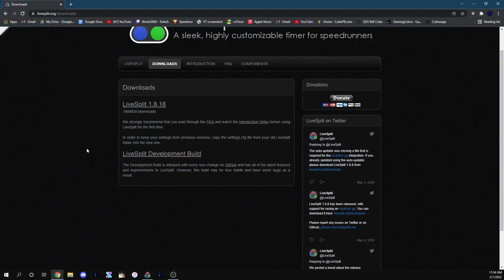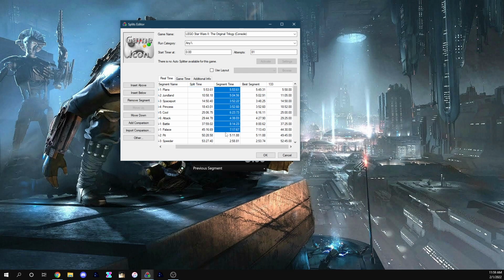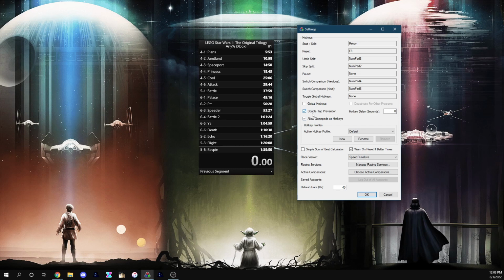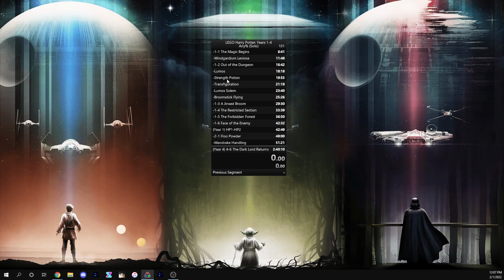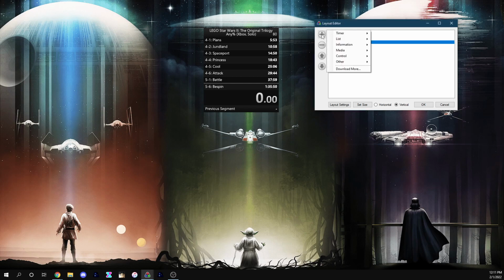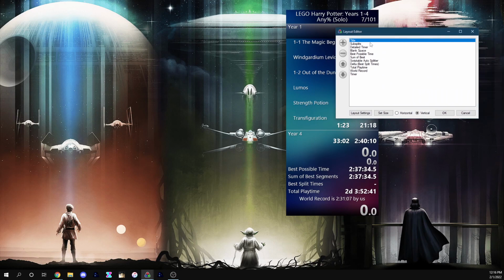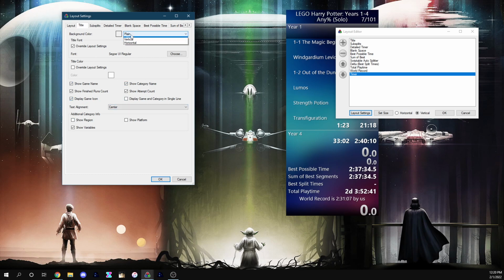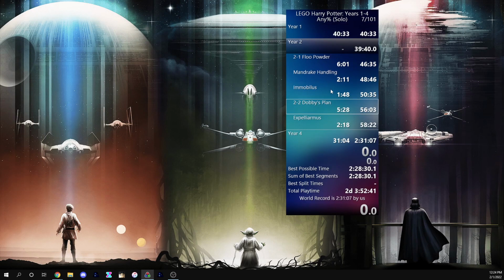Livesplit/Load Remover Tutorial